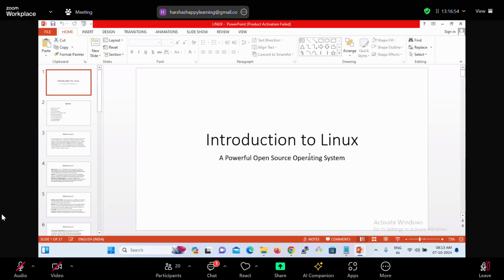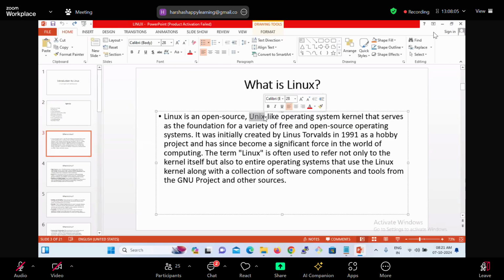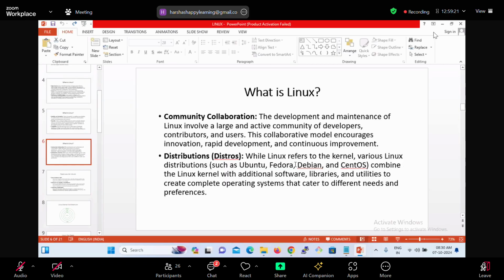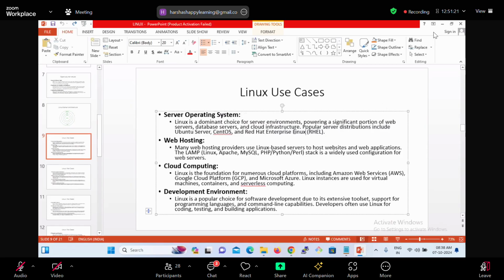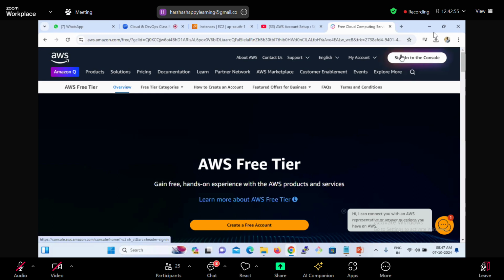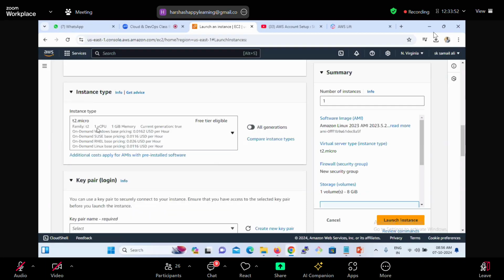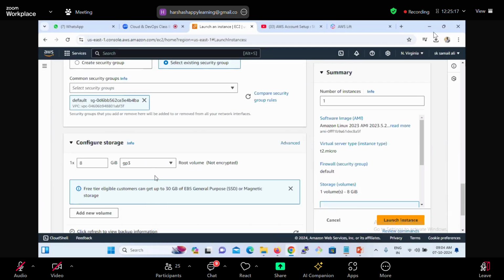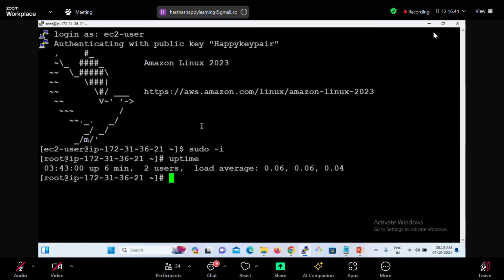Linux Basics day 1